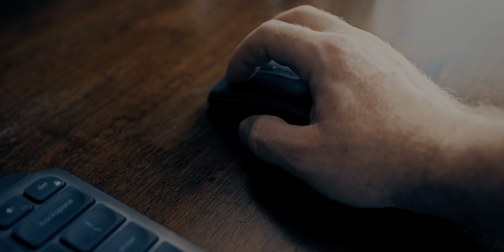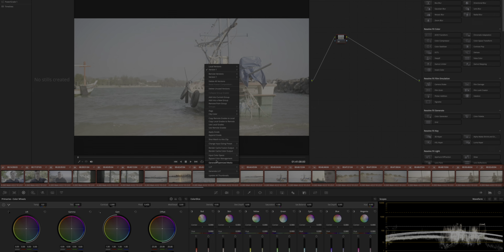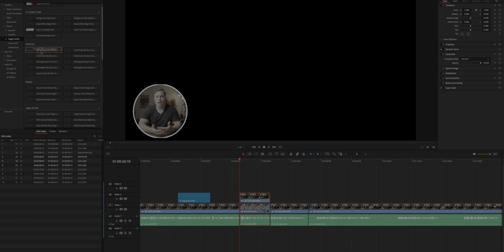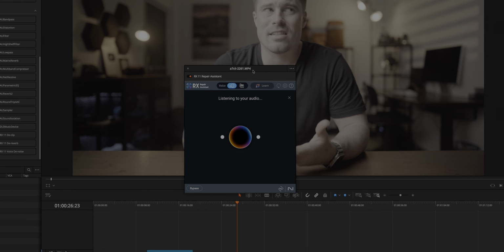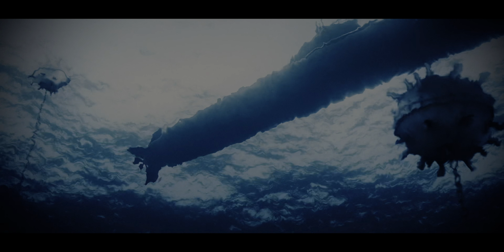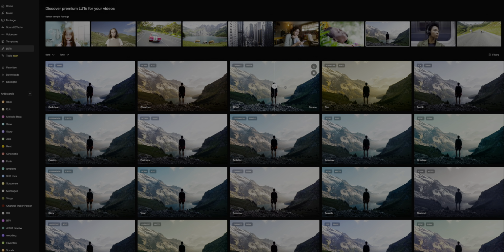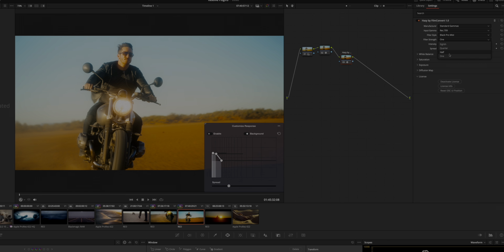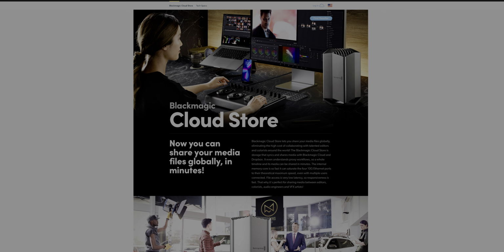DaVinci Resolve Plugins I Can’t Live Without in 2025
Plugins from this video:
→ Look Designer

0:00 Intro
0:39 DaVinci Resolve Plugin 1
2:57 DaVinci Resolve Plugin 2
4:35 DaVinci Resolve Plugin 3
6:03 DaVinci Resolve Plugin 4
9:21 DaVinci Resolve Plugin 5
10:41 DaVinci Resolve Plugin 6
11:41 DaVinci Resolve Plugin 7
14:44 More Resolve Plugins